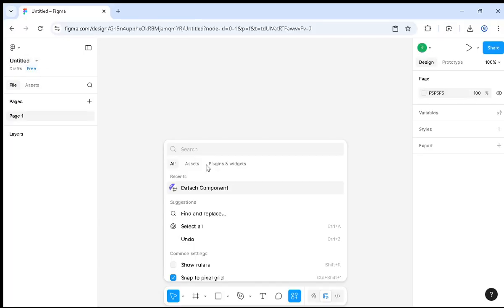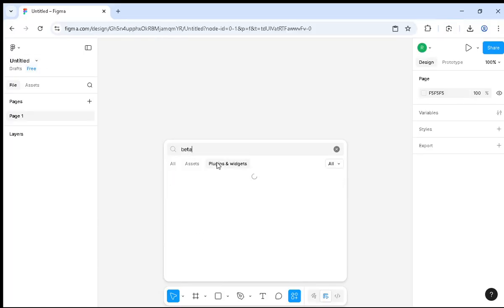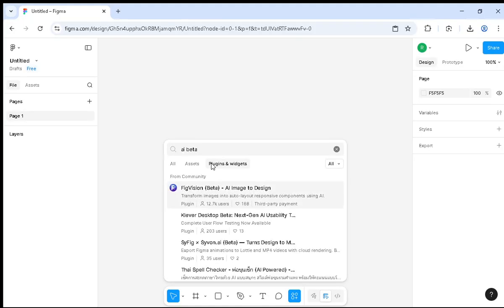How to Use AI Beta in Figma